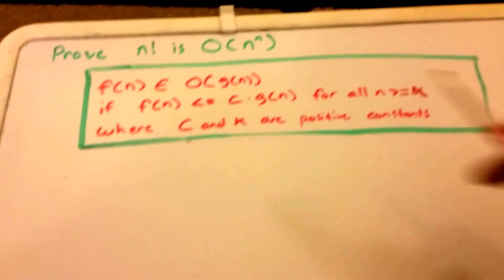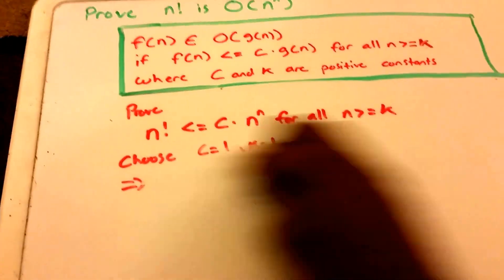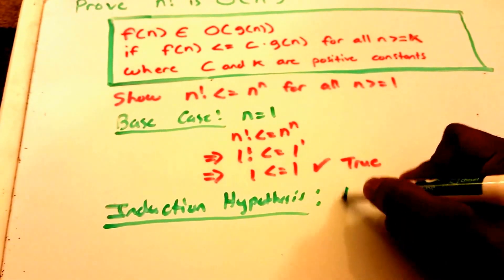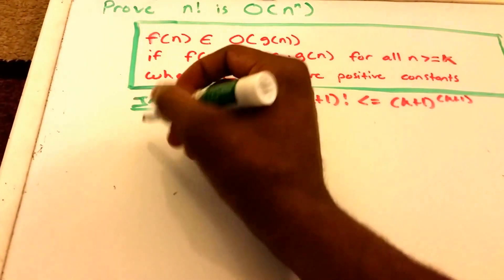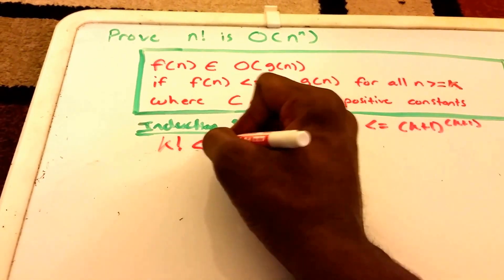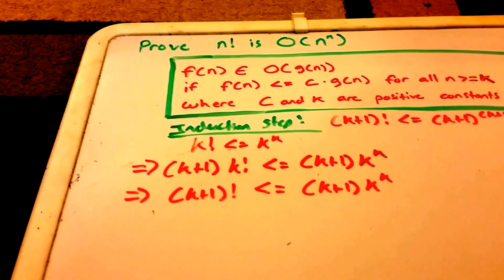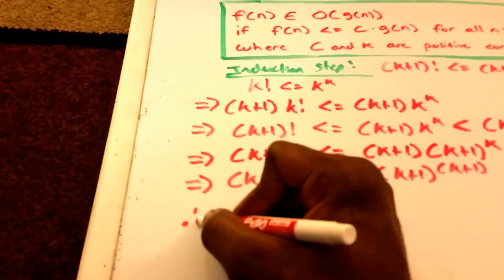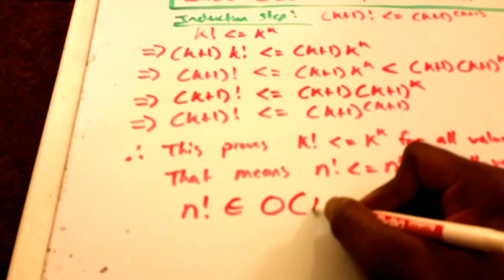Prove n! = O(n^n)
Prove by induction n factorial (n!) is Big Oh of n to the power of n O(n^n).